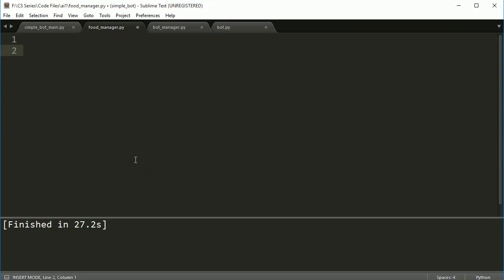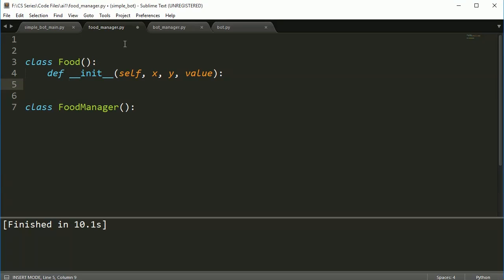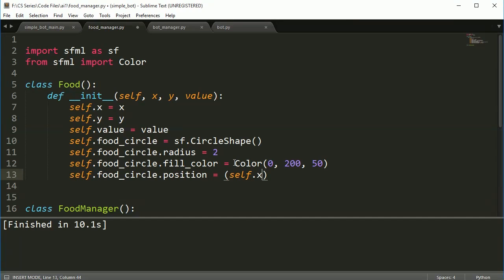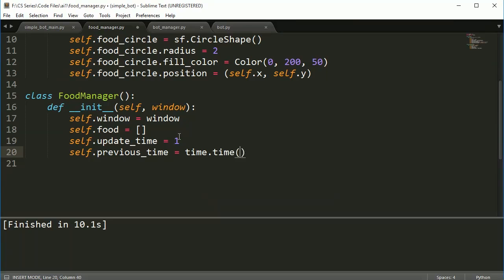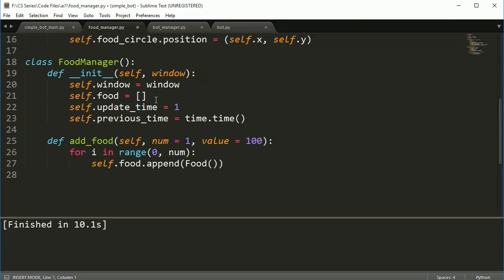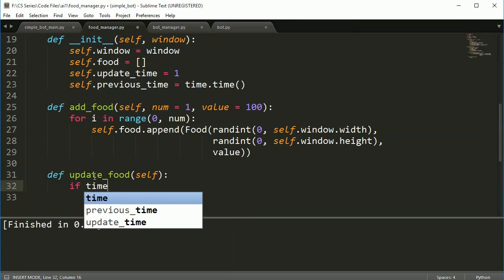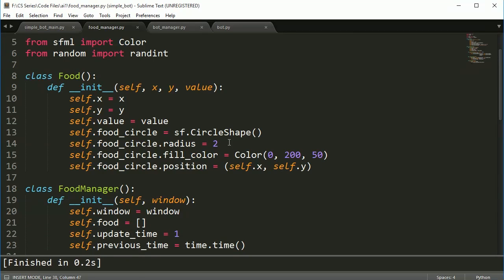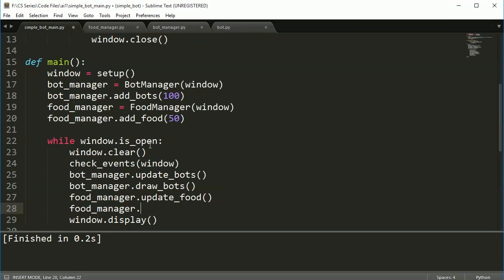AI Series (Simple Bot 7): Creating the food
We set up a new class for handling the creation of food.